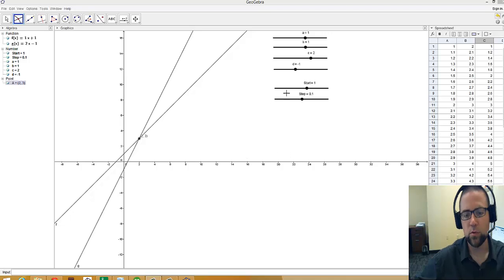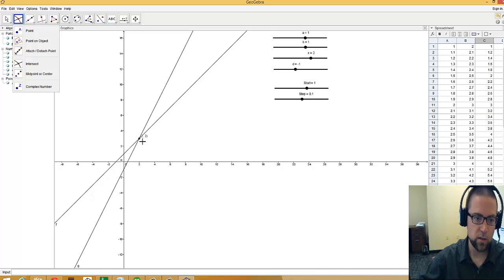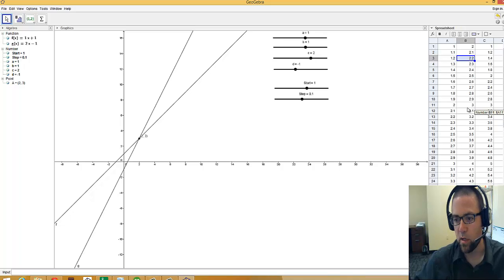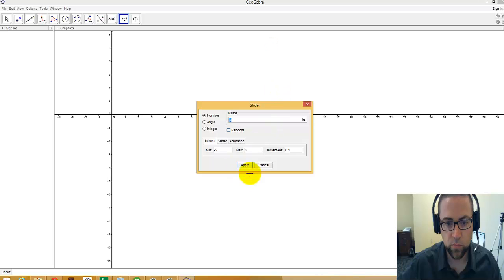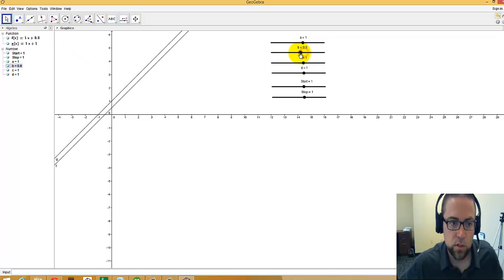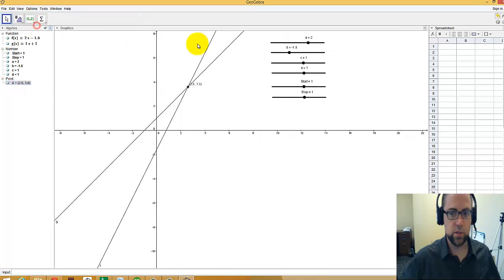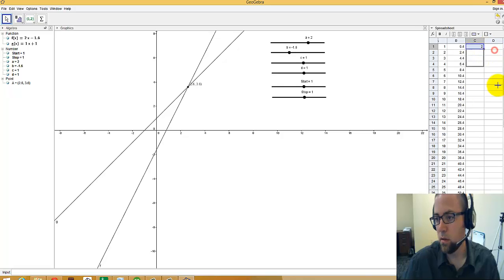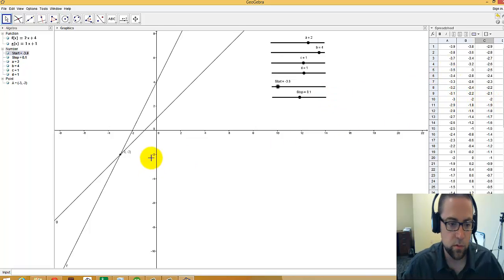Geogebra Example Solving Systems